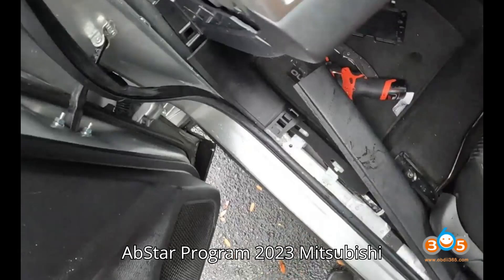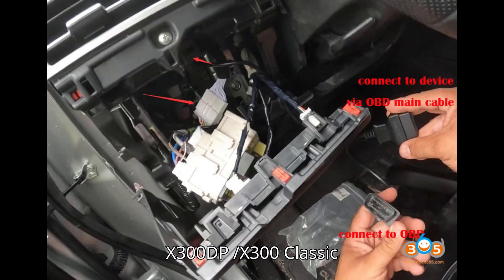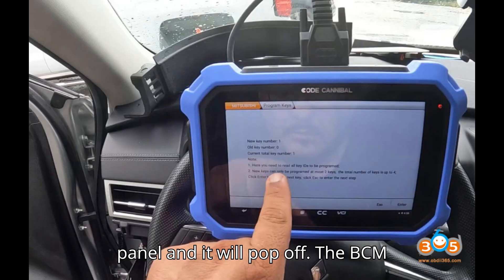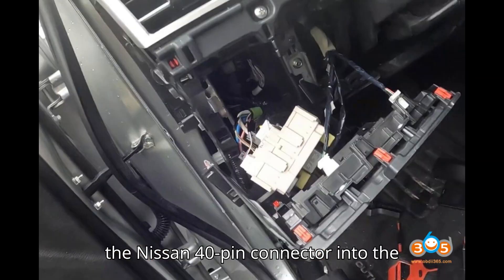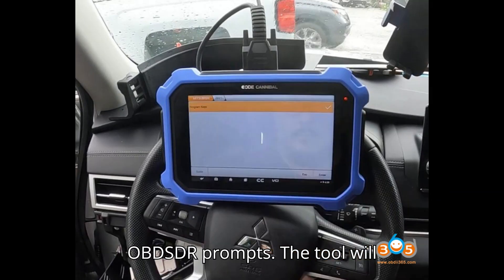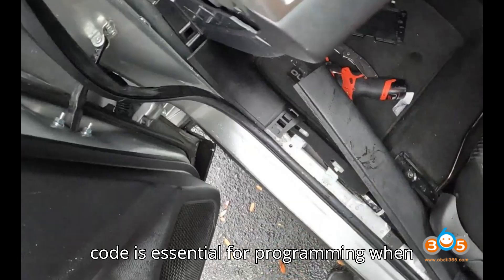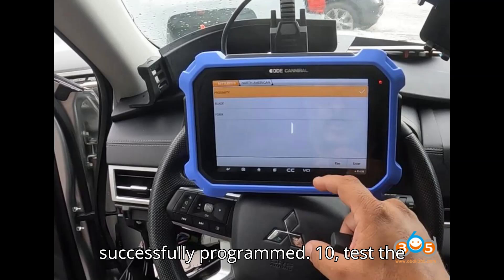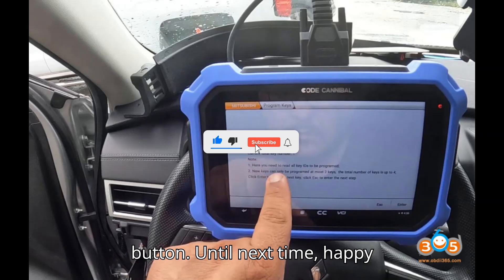OBDSTAR Program 2023 Mitsubishi Outlander All Keys Lost with 40 PIN Adapter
Unlock the secrets to programming all keys lost for the 2023 Mitsubishi Outlander using the OBDSTAR tool with a Nissan 40-PIN adapter! This step-by-step guide will walk you through each critical phase of the process, from locating the Body Control Module (BCM) to testing your new keys. Discover how to connect your OBDSTAR X300 DP Plus/X300 Classic G3 or Code Cannibal to ensure a smooth key programming experience. Whether you're a professional or a DIY enthusiast, this tutorial is designed for you!

👉 Key Steps Covered:

Locate the BCM.
Connect the Nissan 40-PIN adapter.
Use the OBDSTAR tool effectively.
Program new keys and test functionality.
💡 Important Note: Using original keys is always recommended for best results!